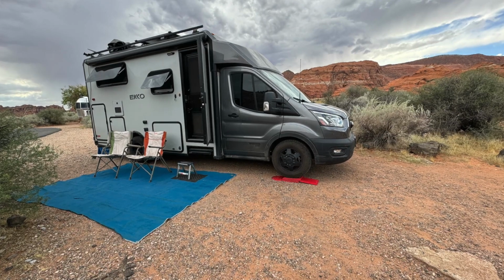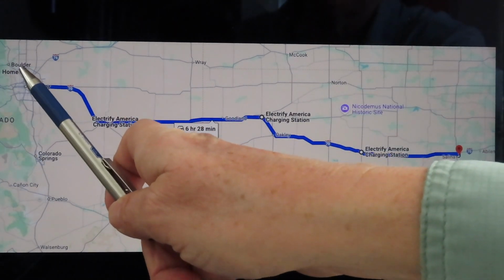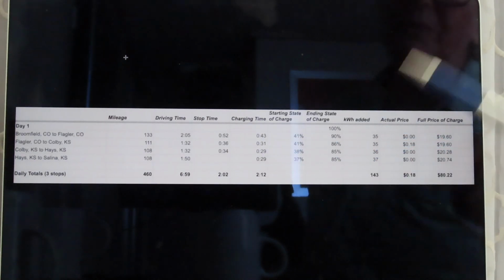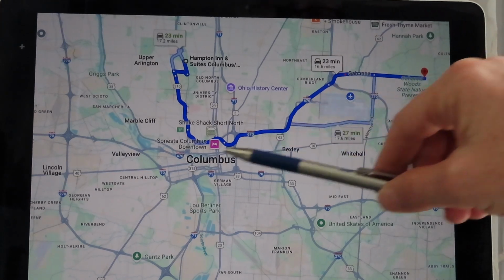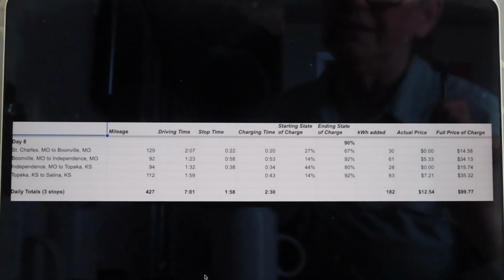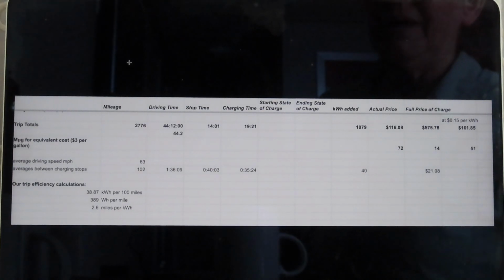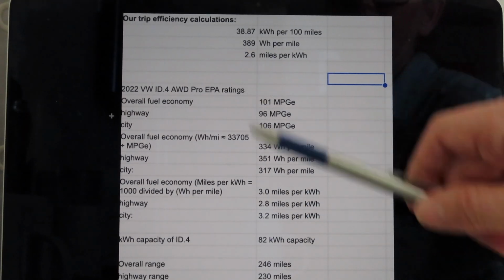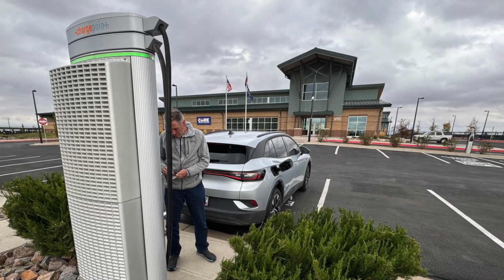EV Road Trip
Our experience driving a 2022 Volkswagen ID.4 from Denver Colorado to Columbus Ohio. We share the statistics from our trip in hopes that you find it interesting or helpful.

Timeline:
Why an EV? - 0:38
Planning - 1:49
Day 1 Denver, CO to Salina, KS - 3:45
Day 2 Salina, KS to St. Charles, MO - 7:39
Day 3 St. Charles, MO to Columbus, OH - 9:01
Days 4 to 6 Columbus Area - 9:50
Day 7 Columbus, OH to St. Charles, MO - 11:15
Day 8 St. Charles, MO to Salina, KS - 11:52
Day 9 Salina, KS to Denver, CO - 13:04
Trip Statistics - 14:22
Conclusion